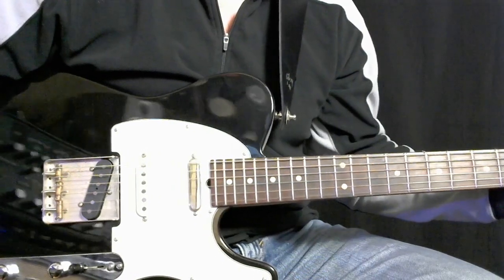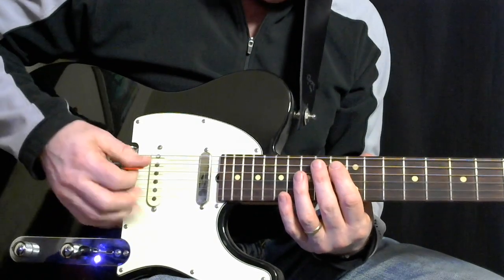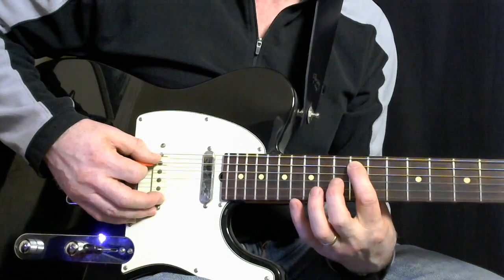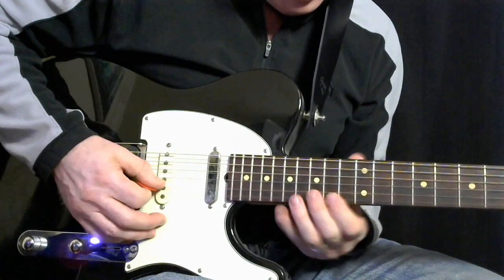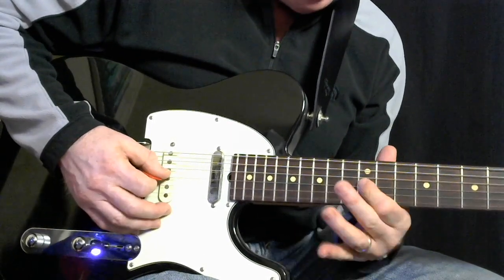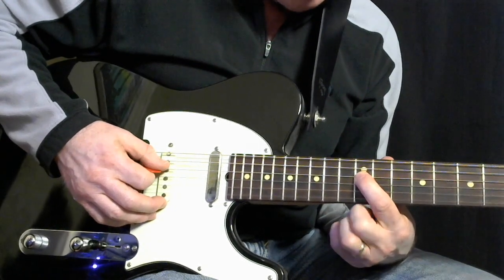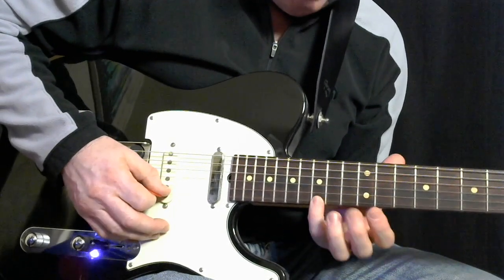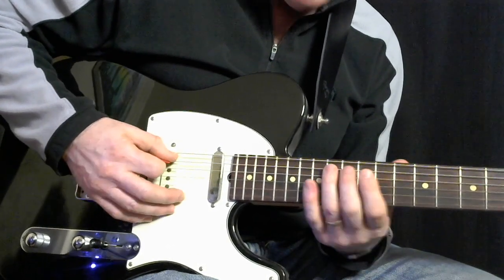Ramblin Man Interlude Before Guitar Solo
This video is by request and shows you the 2 part guitar harmony of the interlude which goes into the middle guitar solo in Ramblin Man by the ABB.